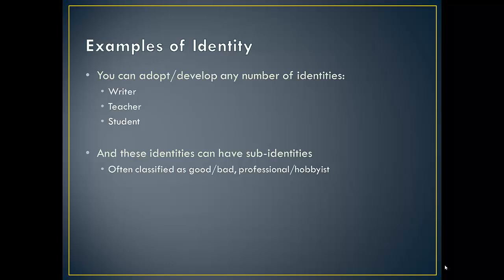Theory in Plain English: Reading Identities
This video provides a quick explanation about the broader concept of identity and the specific concept of a reading identity.